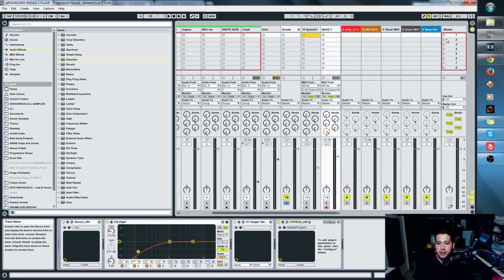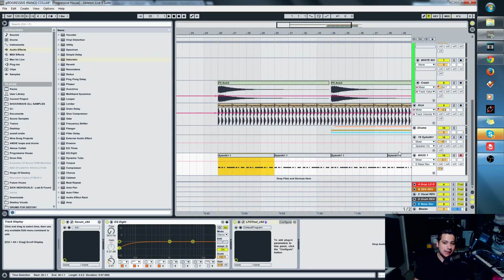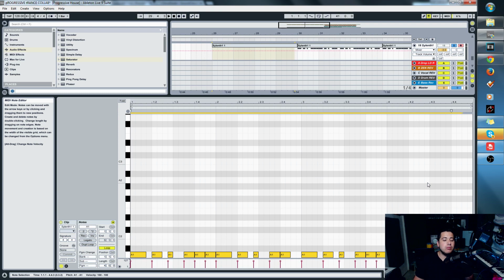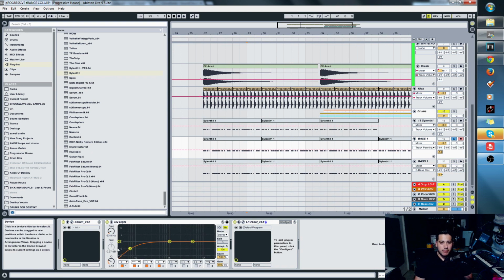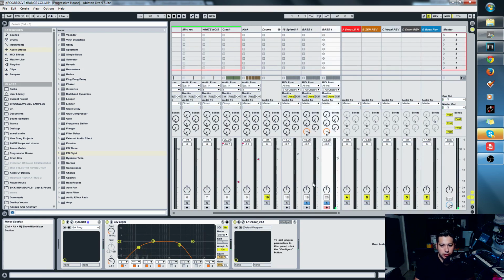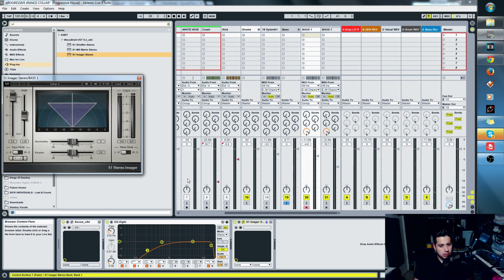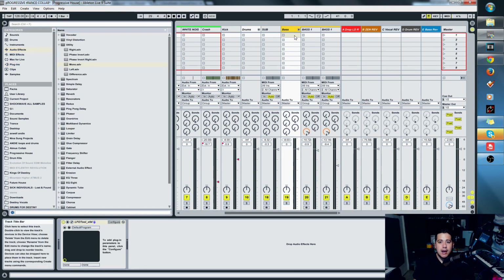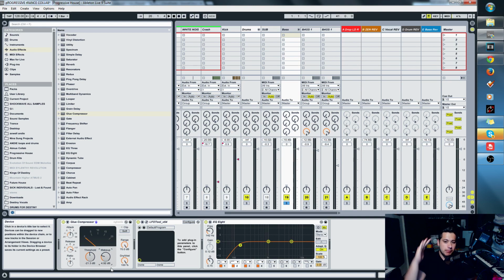Lets Collaborate Progressive Trance Episode 4 Layering The Bass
Today we layer the bass and I teach you guys various secrets to making and layering your basses.